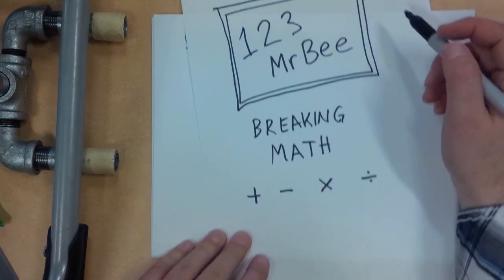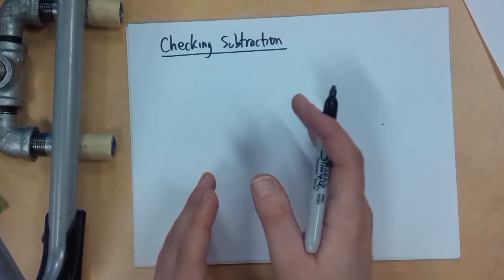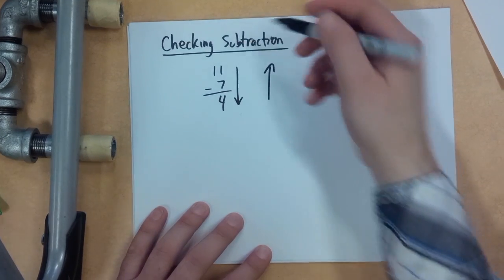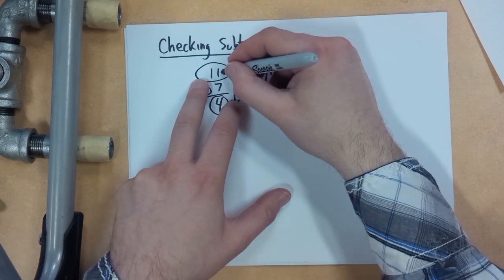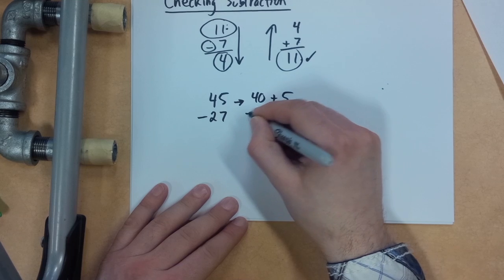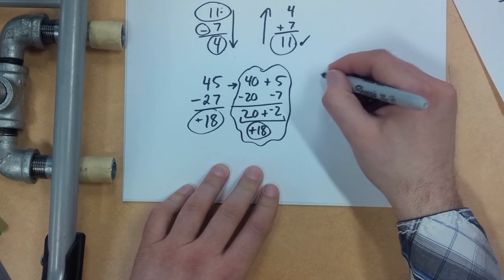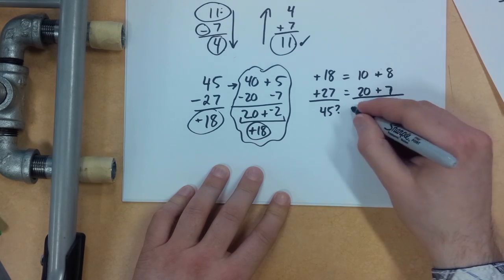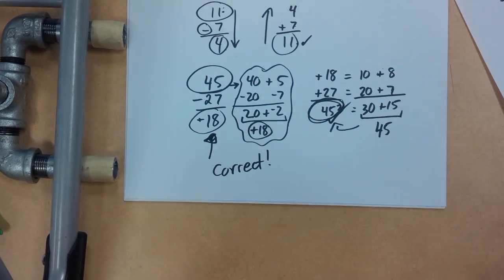1.11 Checking Subtraction with Addition